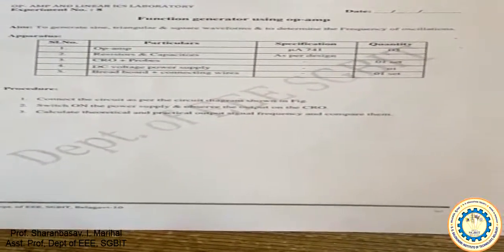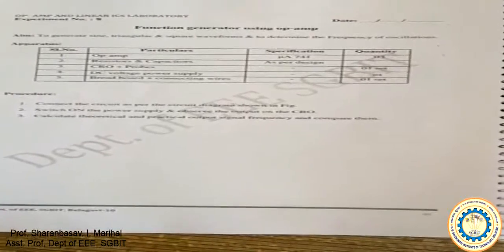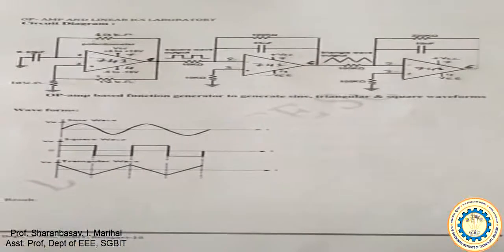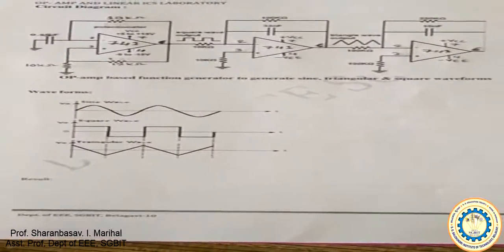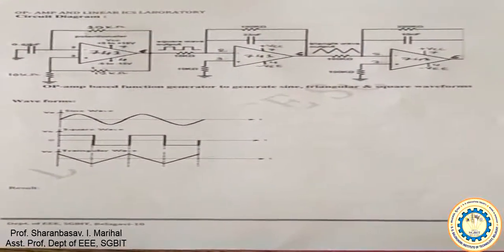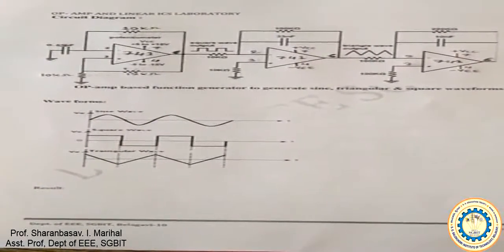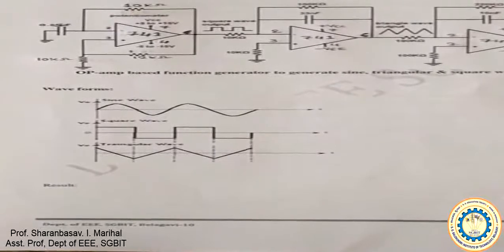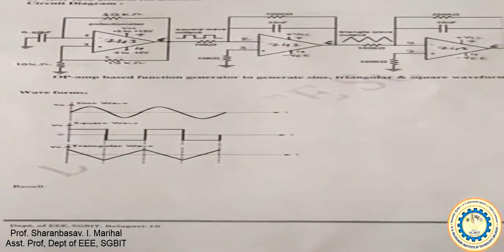Op-Amp & LIC Lab- Function Generator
By- Prof. S. I. Marihal